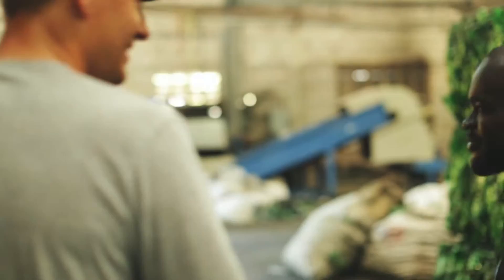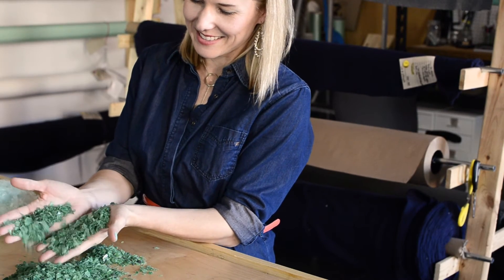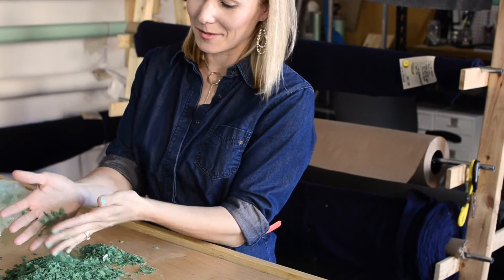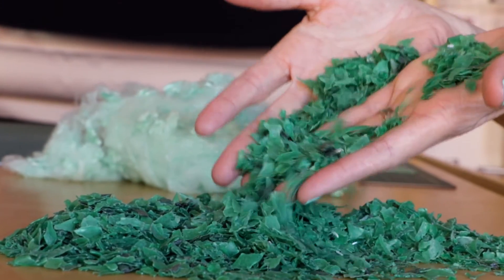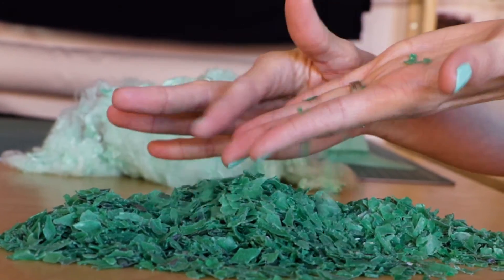How Ground to Good™ Fabric is Made: Flake (2/5)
From Ground to Good, we track every step of our supply chain process. Here is step 2 of 5 in our process.